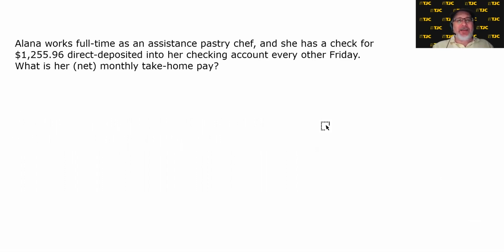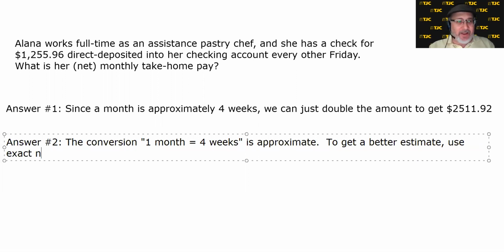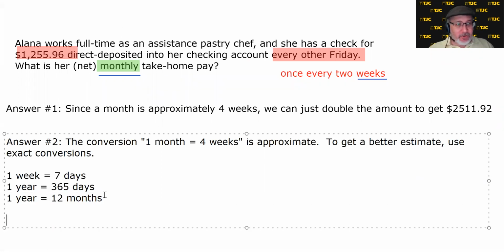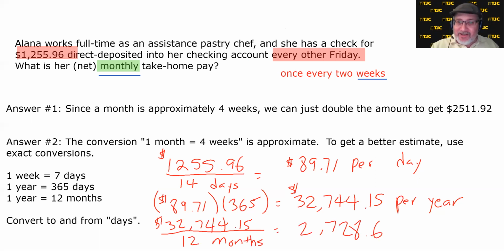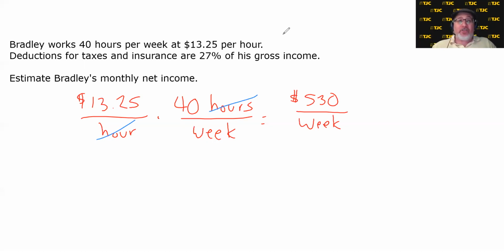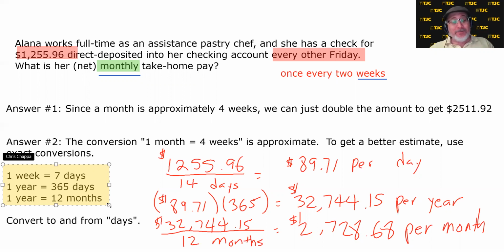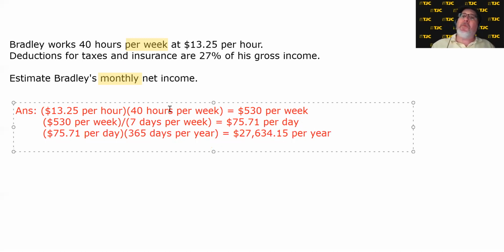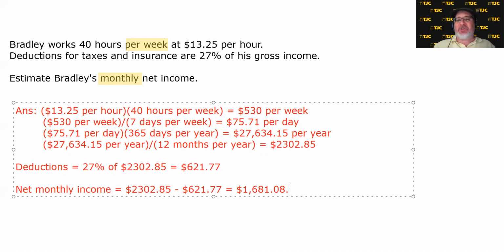MATH 1332 7.2.2 – Calculating Monthly Take Home Pay (Part 1)